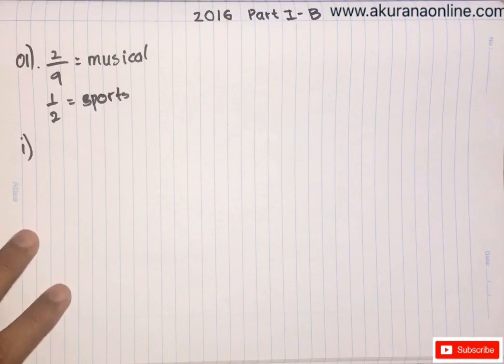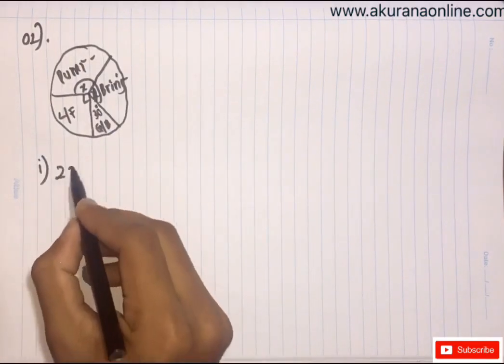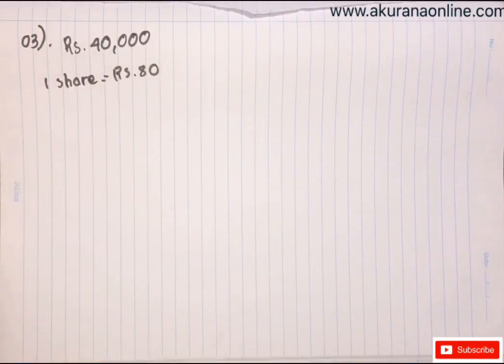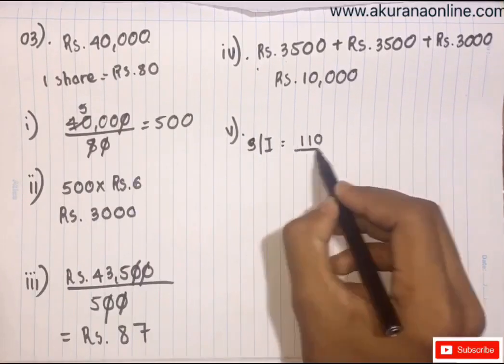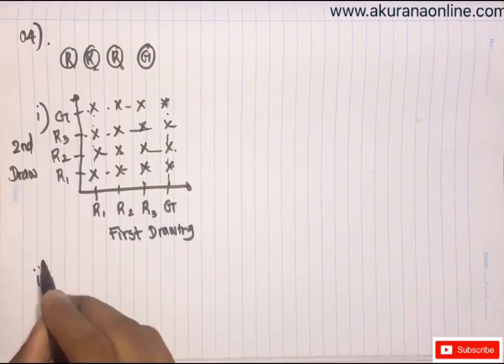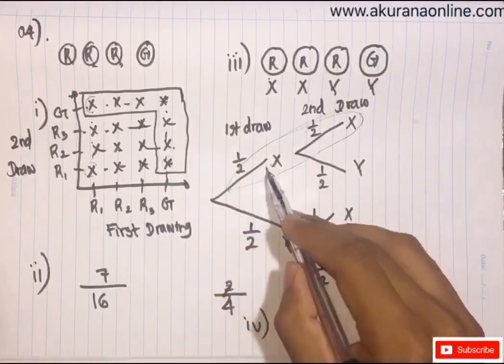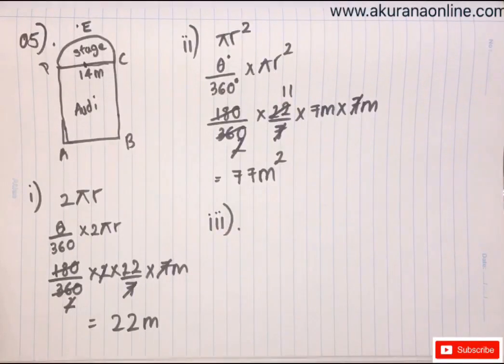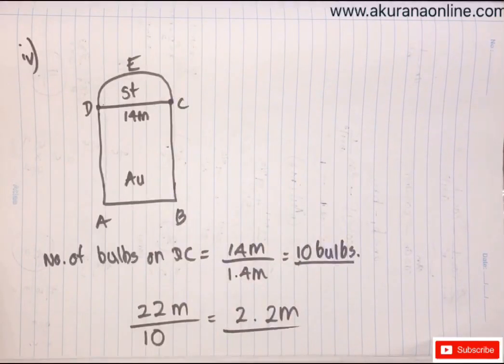O/L 2016 Mathematics Past Paper Discussion Part 1-B (English Medium) | Ordinary Level